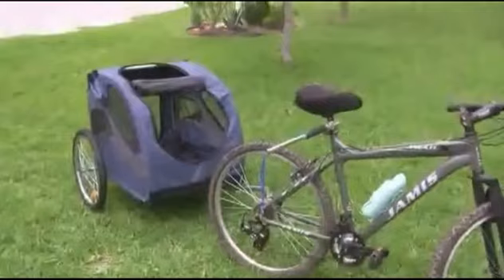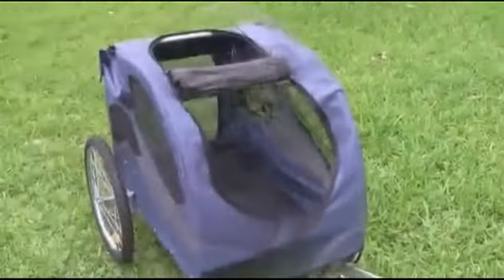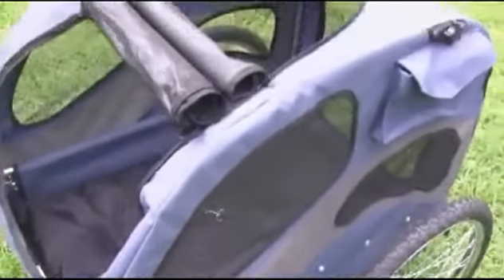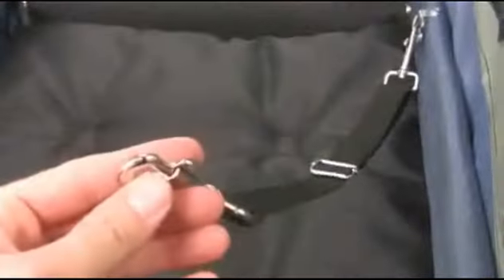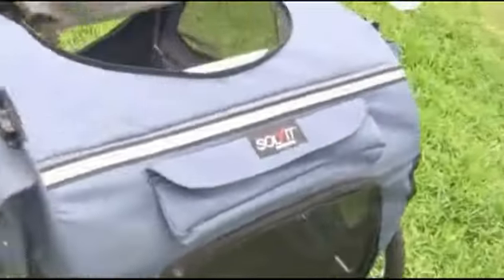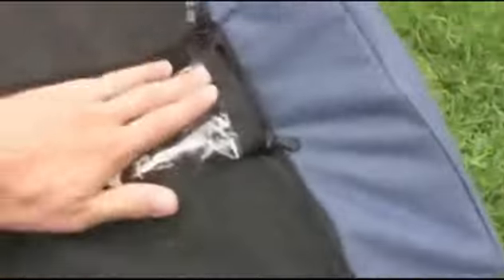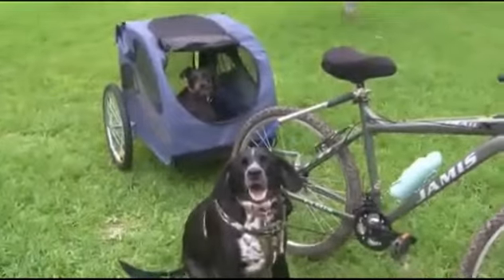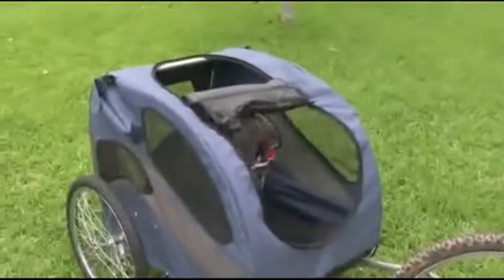Solvit Houndabout Hunde-Fahrradanhänger in Aktion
Solvit Houndabout Hunde-Fahrradanhänger können Sie direkt bei uns
bestellen:
Video mit freundlicher Genehmigung von Scott